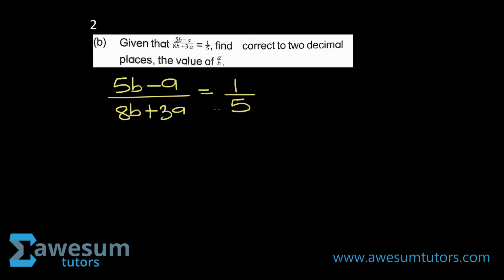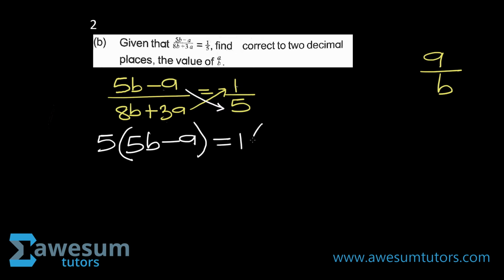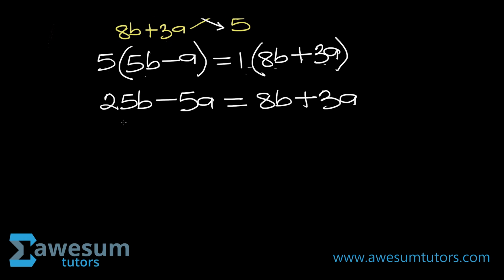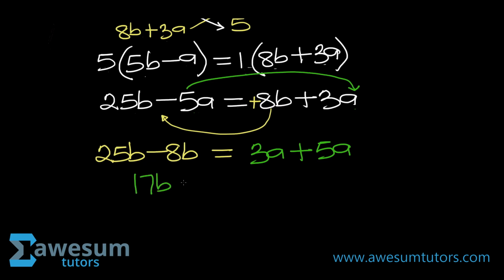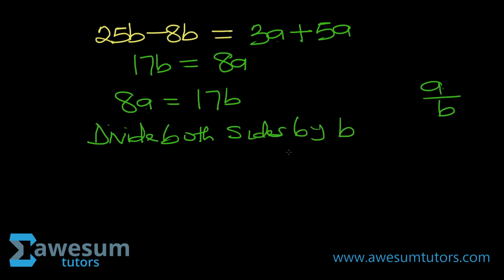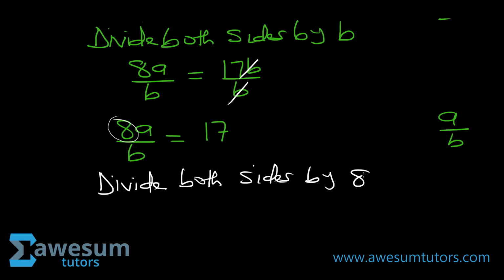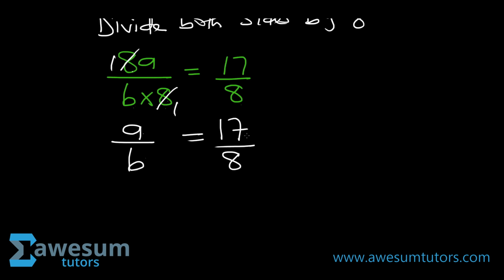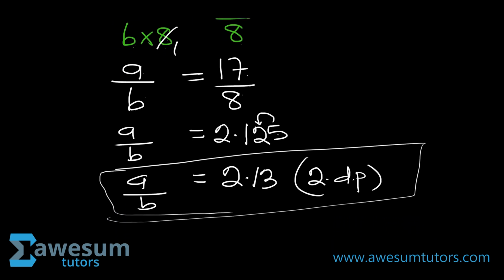WASSCE/WAEC PAST QUESTIONS|2019 MATHS| THEORY | QUESTION 2B | AWESUM TUTORS.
WASSCE MAY/JUNE 2019 GENERAL MATHS PAST QUESTIONS - QUESTION 2B EXPLAINED IN DETAIL

Videos on Removing Brackets